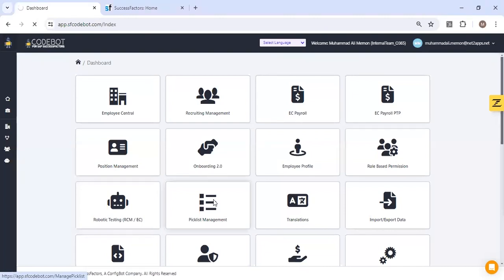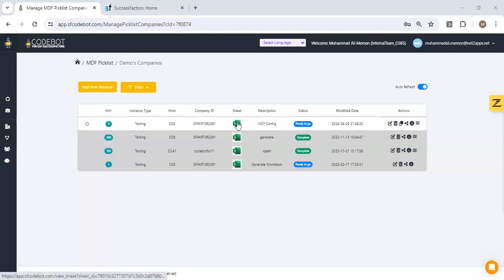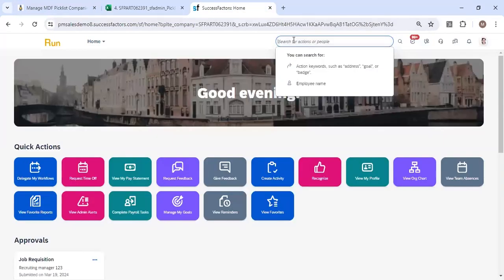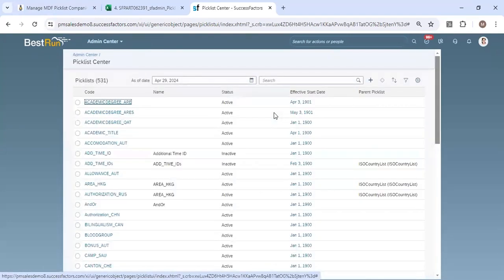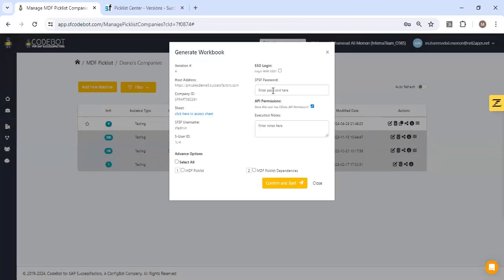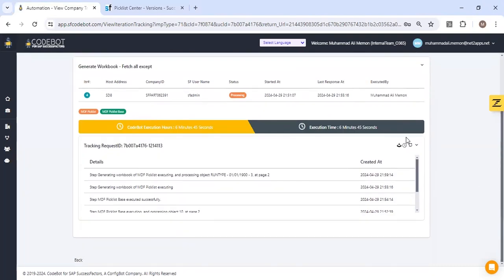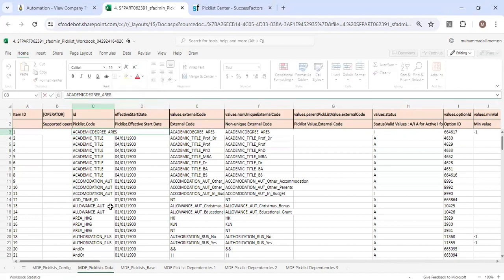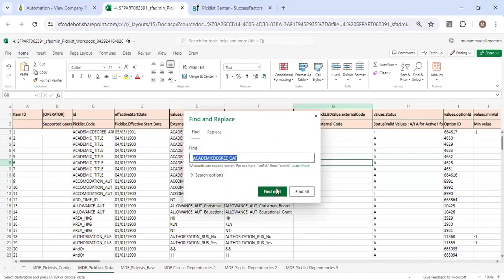MDF Picklist Config Tab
This is a customer-request video demo where we show how to use the Config Tab for MDF picklists.